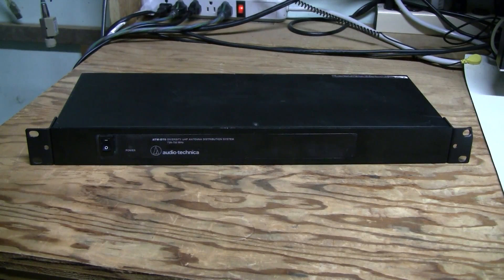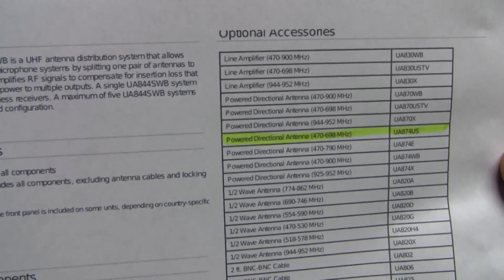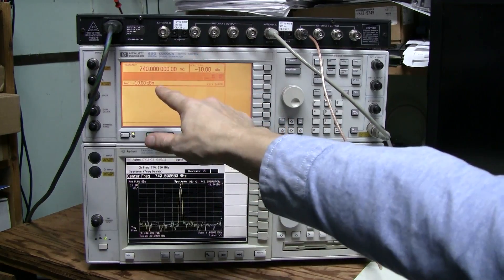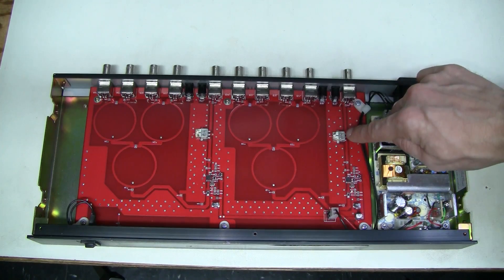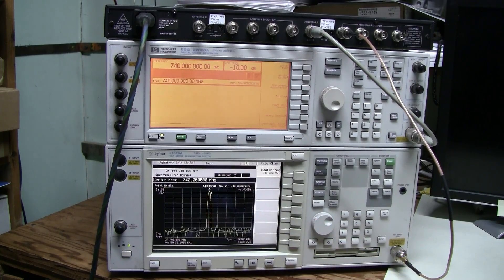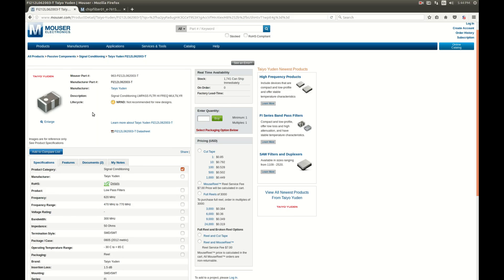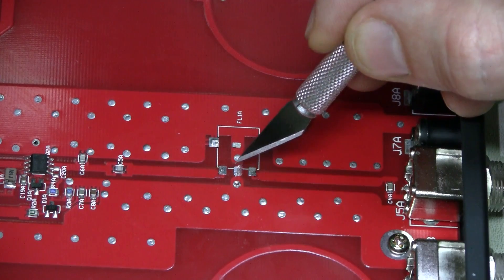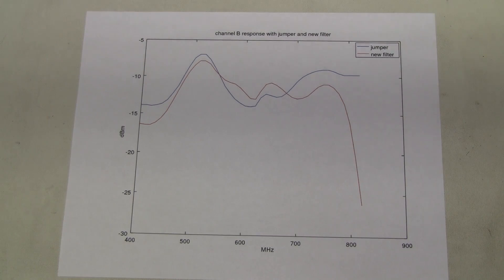#50 - Audio-Technica ATW-D70 antenna distribution system modification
I needed an antenna and power distribution system for Shure wireless microphones, but Shure UA844 is too expensive, so I picked up a really cheap Audio-Tecnica ATW-D70. It is an old model with the frequency range of 728-750MHz, which is useless in the United States. I wanted to find out if it can be modified for use in the range of 470-698MHz, which was legal in the US for such purposes until recently, or at least 470-570MHz, which is going to stay legal going forward. I am talking about the FCC auction of the 600MHz band (570-698MHz). So it seems that such a modification is possible. Two filters (one per channel) need to be replaced, which was done. Frequency response after the modification was measured and was found acceptable.